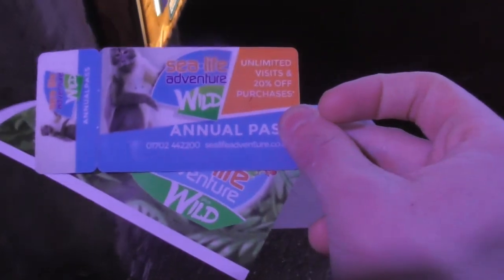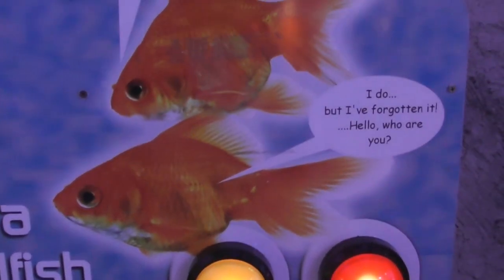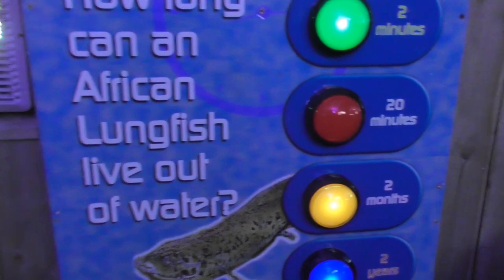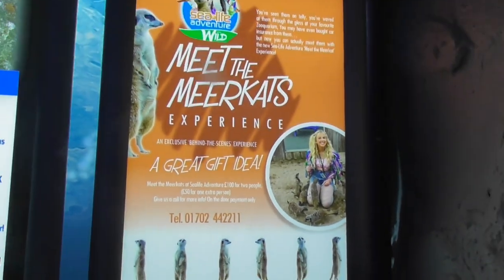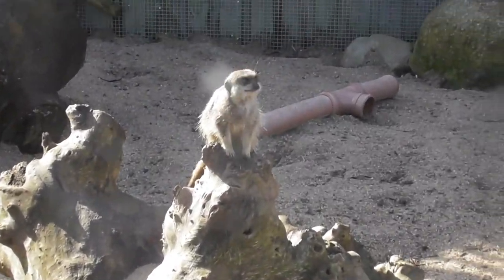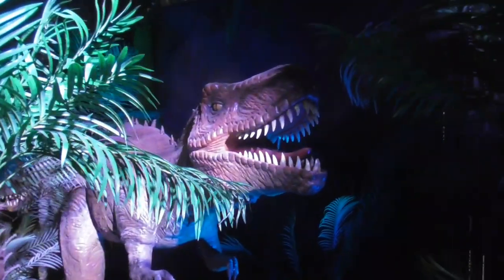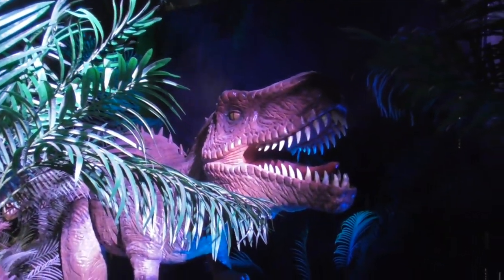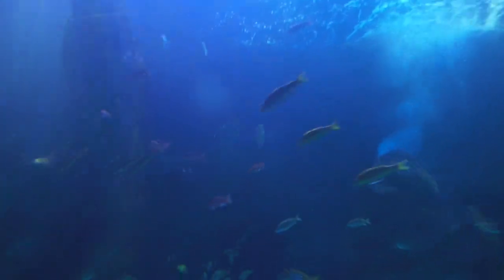Sea life adventure at southend 2024 an underwater world and other animals